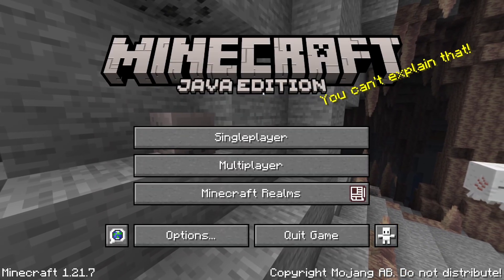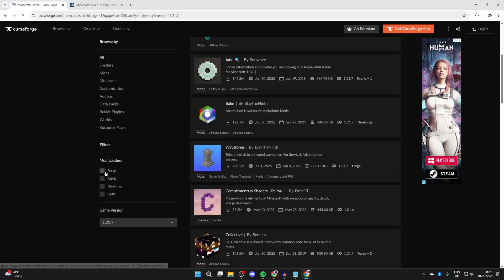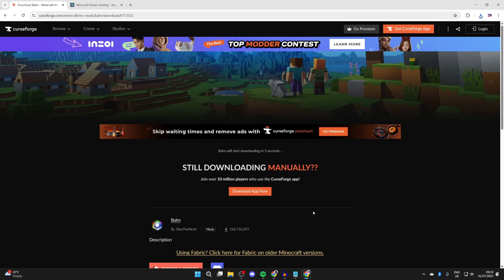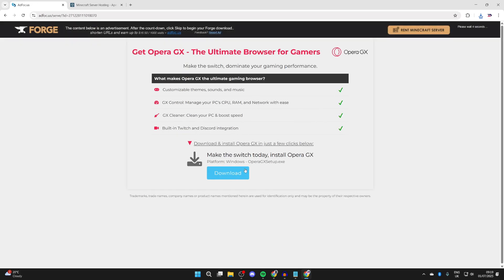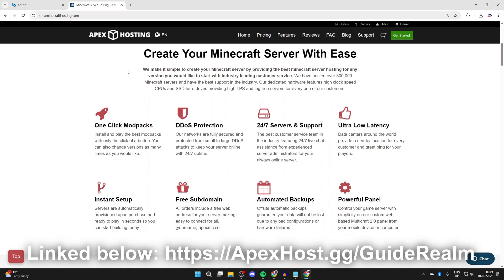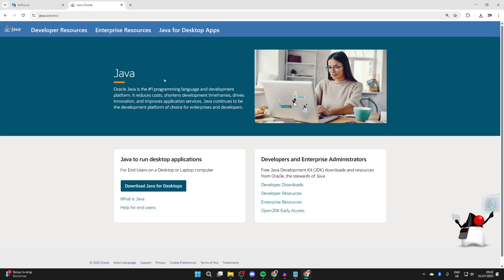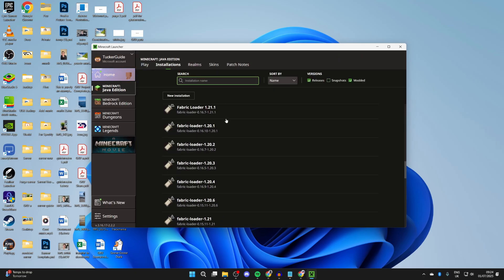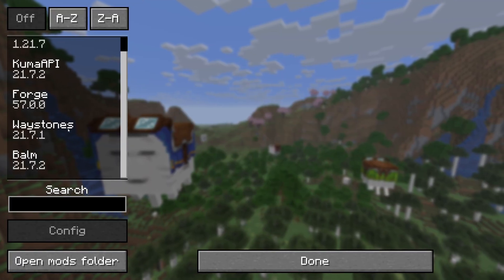How To Install Mods In Minecraft 1.21.7 - Step By Step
Learn how to download and install mods in minecraft 1.21.7 in this video.

GuideRealm